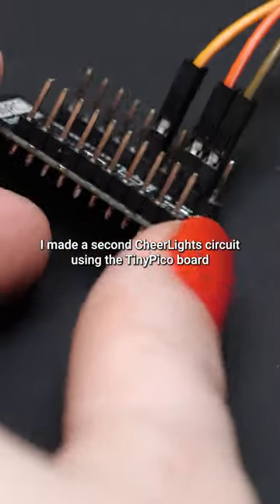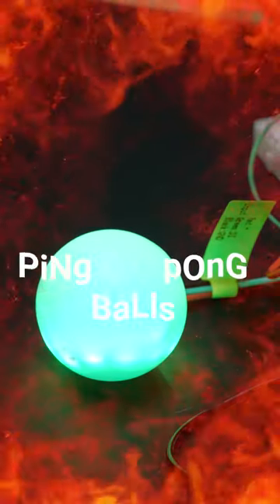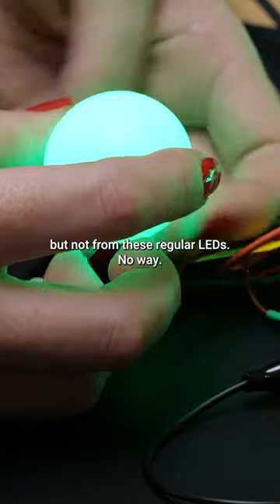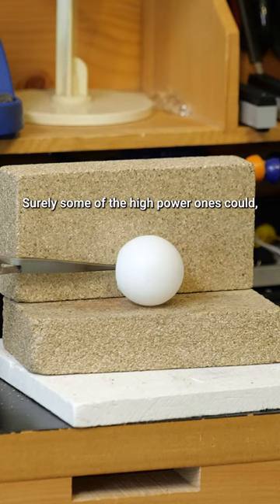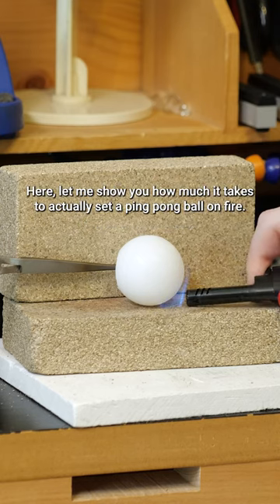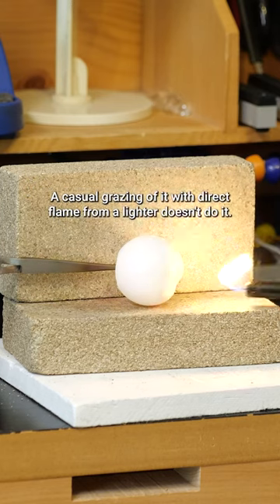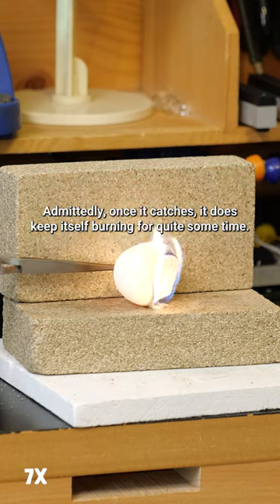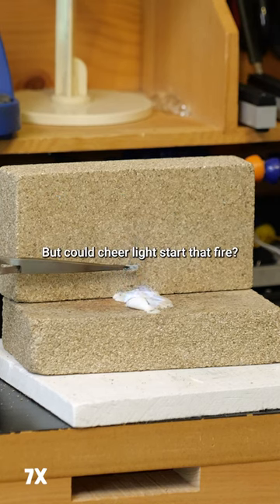Ping Pong Balls are Flammable?!